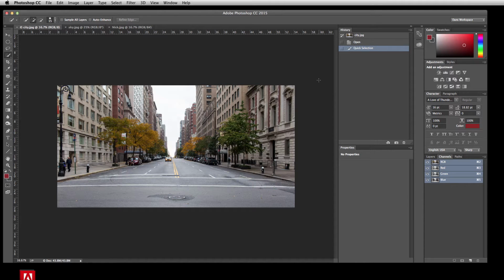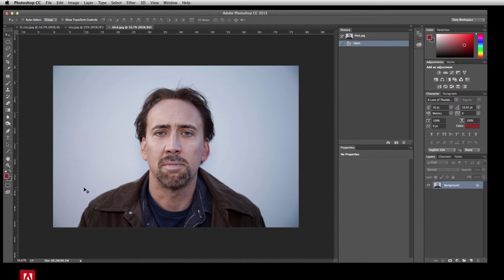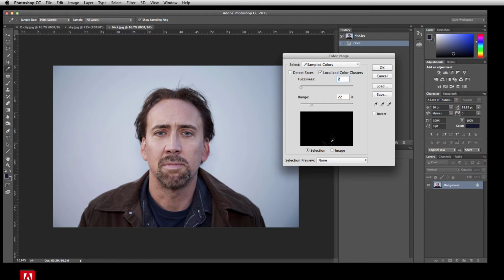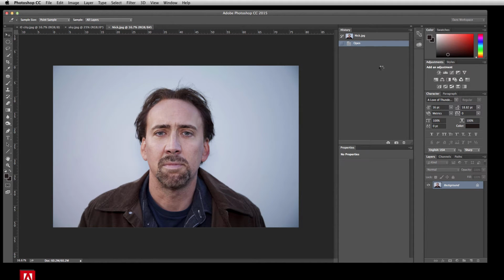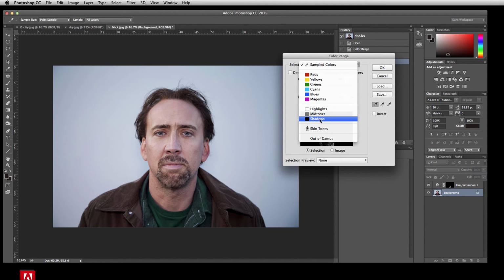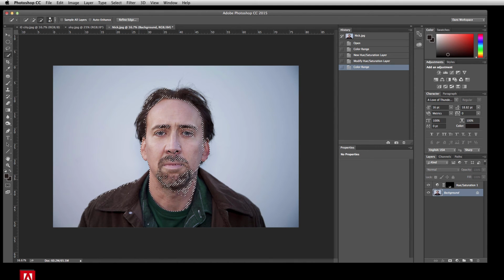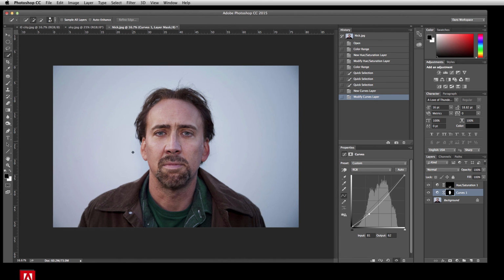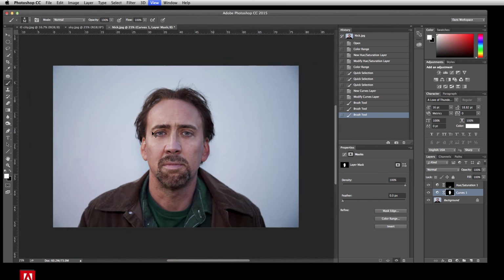IMD 228: Color Range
This video looks at the Color Range Command in Photoshop